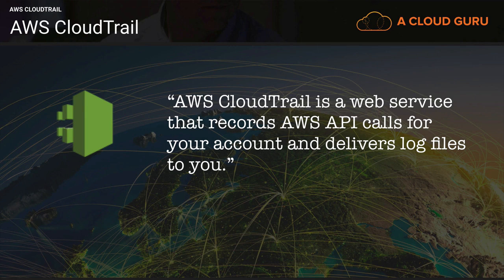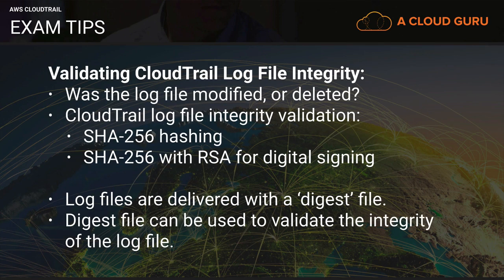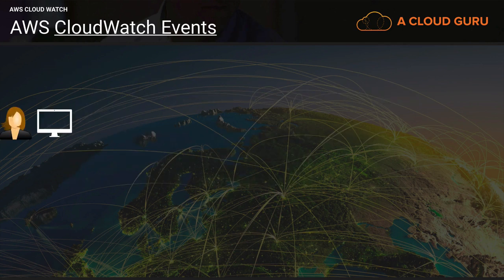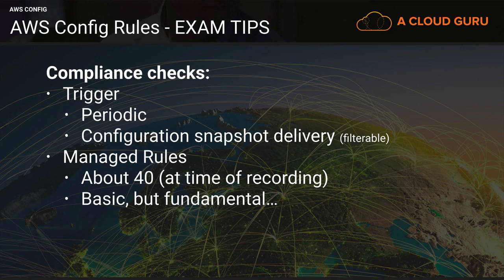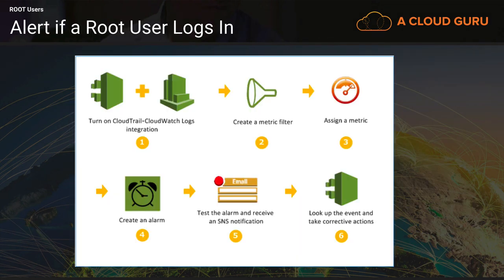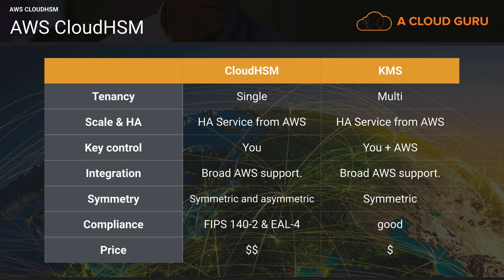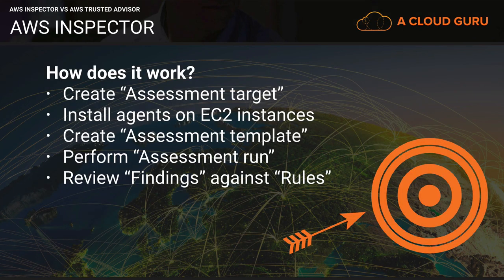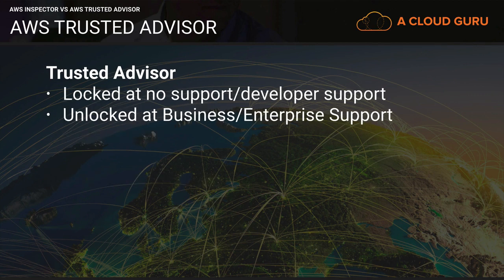aws certified security specialty 34 2 720p